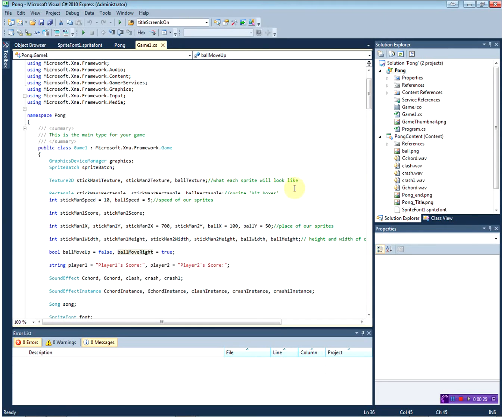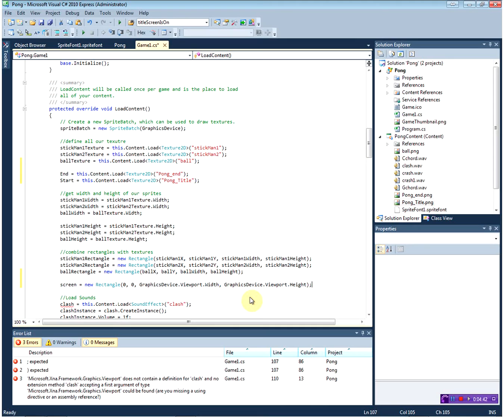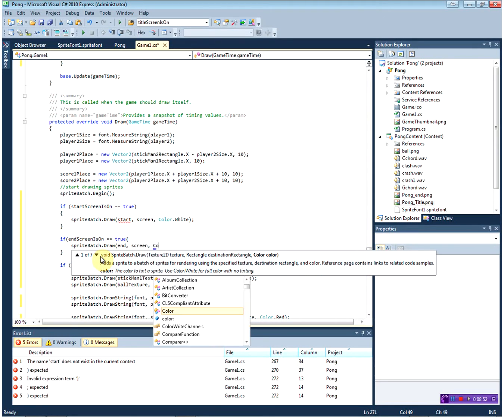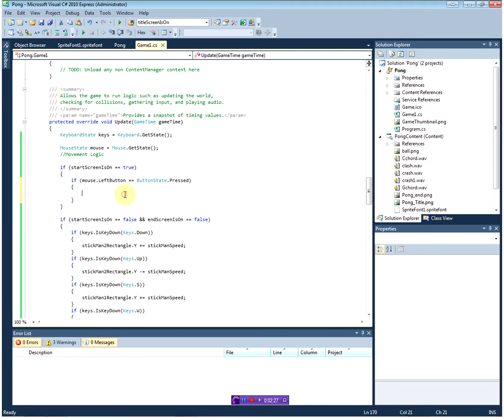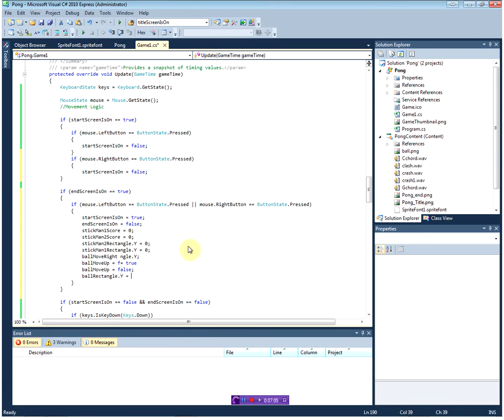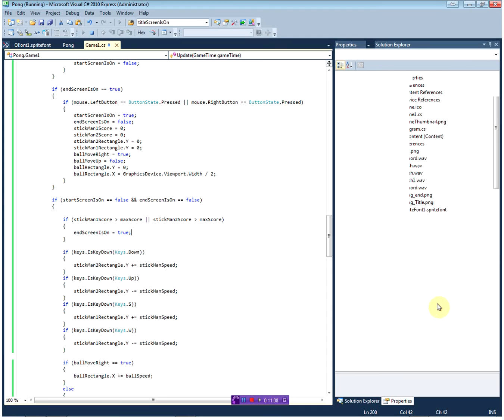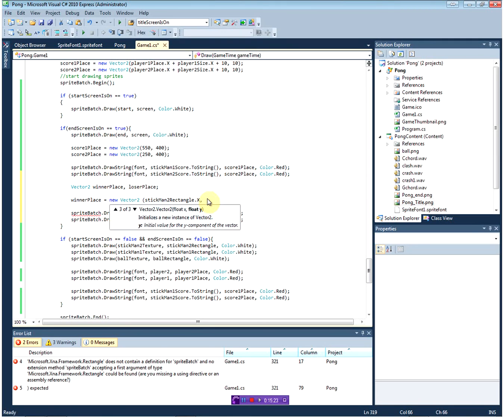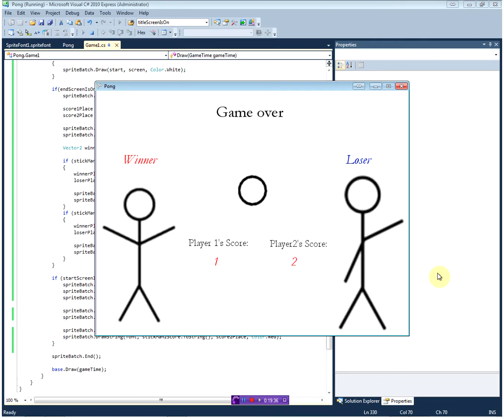Start & End Screens in Visual C# (XNA Game Studio)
Finally I put a new video up. Today we put start and end screens on our game